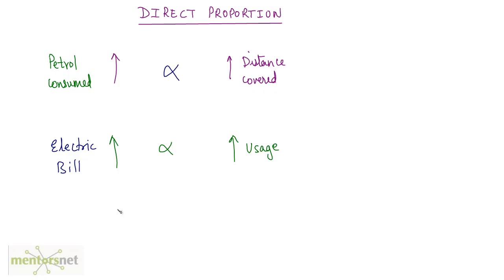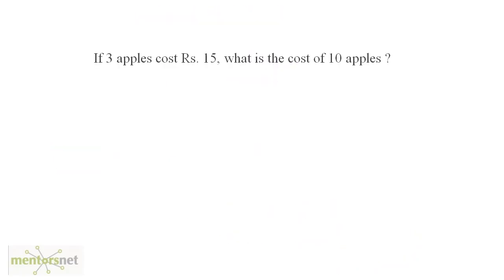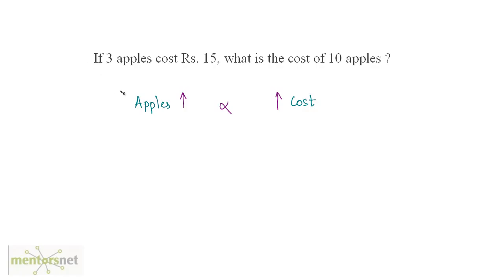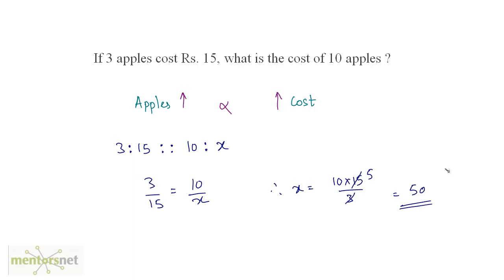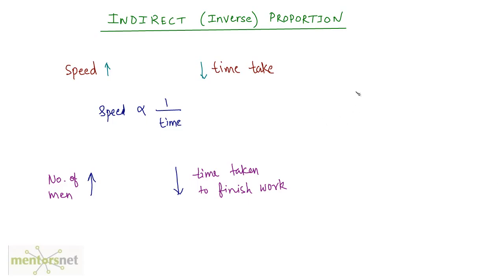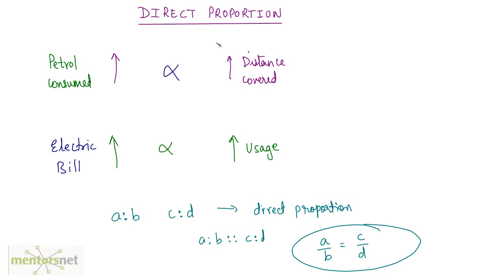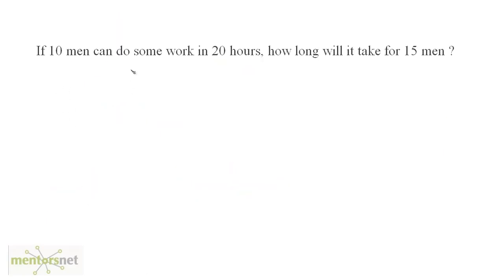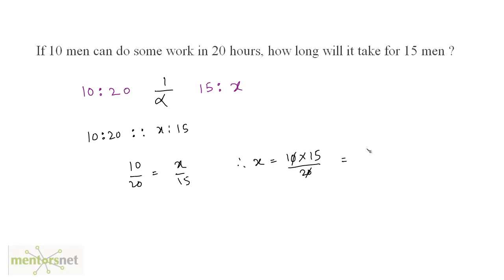QT 121 Direct and Indirect Proportion Basics